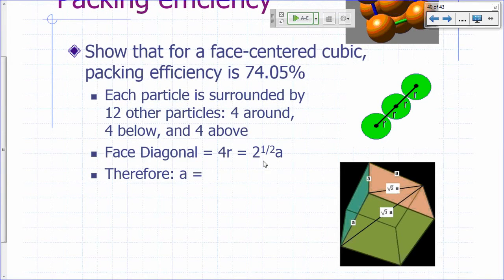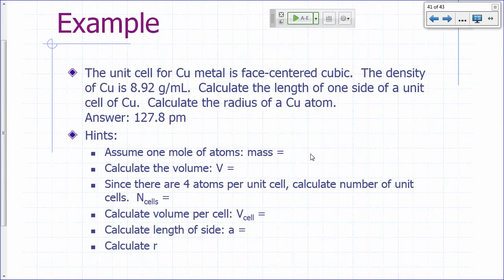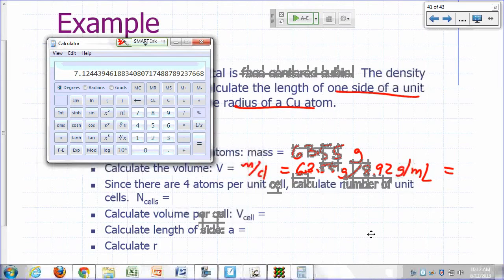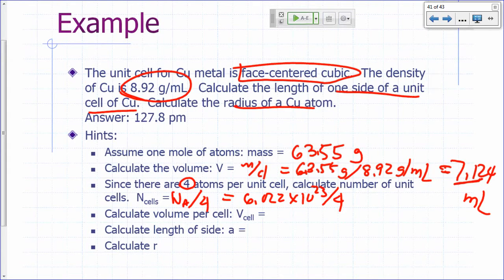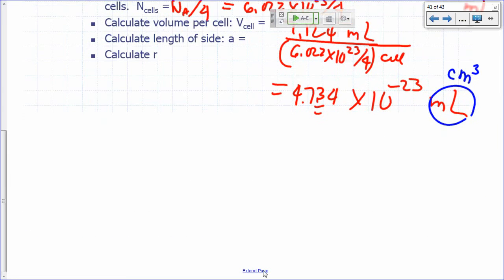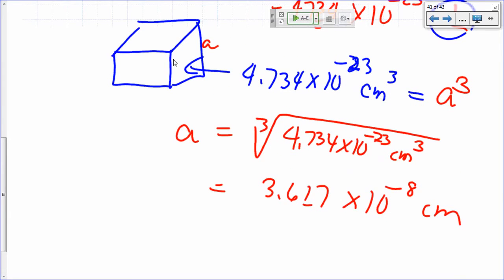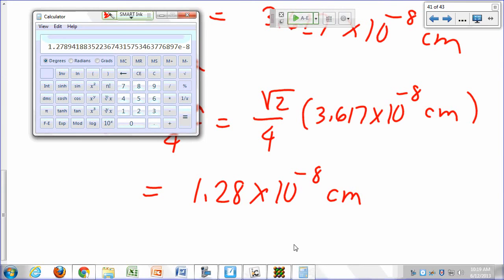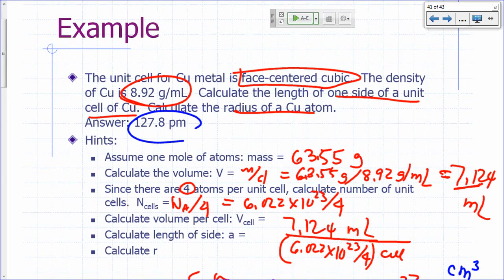Real Gases, Liquids, and Solids 19 - Face-Centered Cubic Crystal - 11m:57s